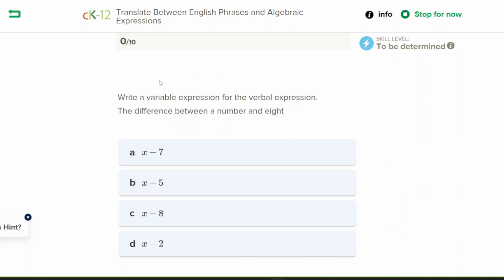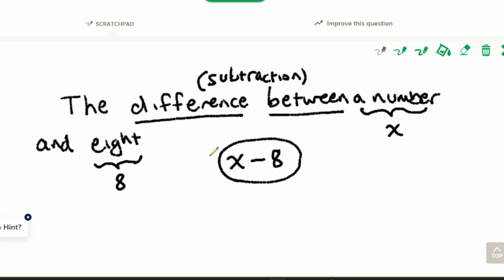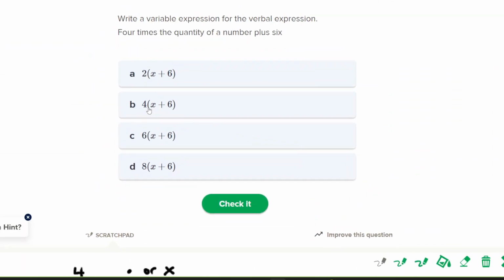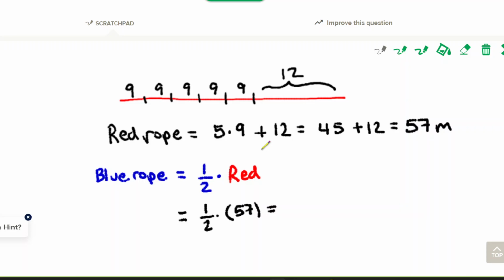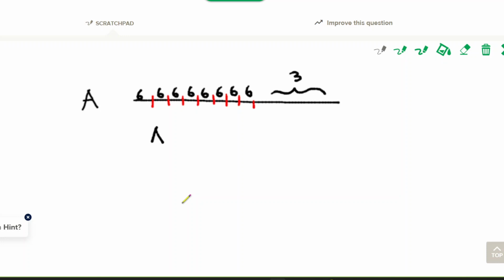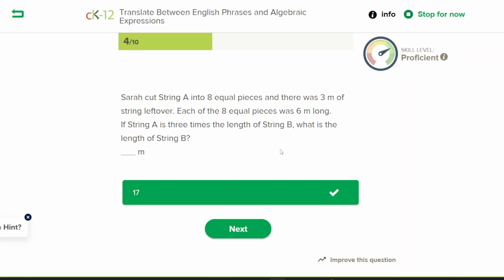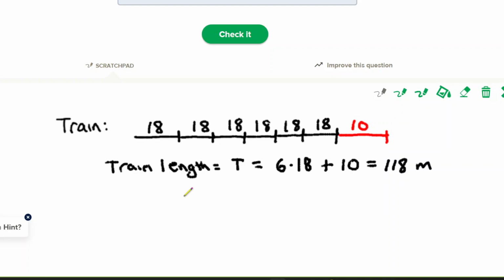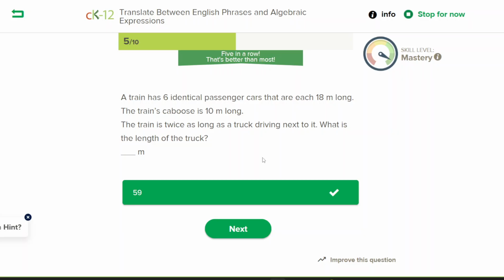Translate Between English Phrases and Algebraic Expressions Examples